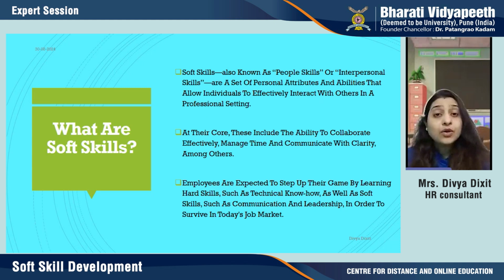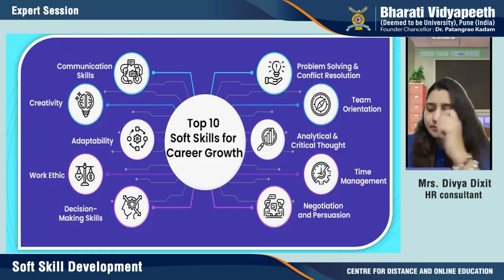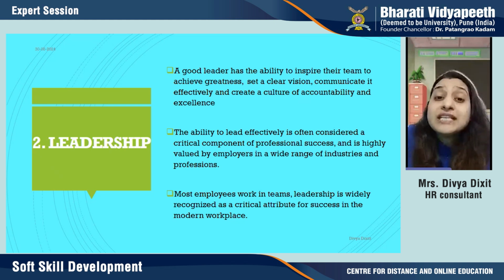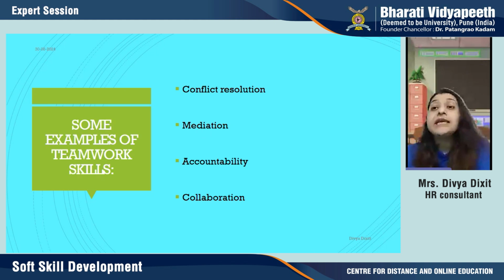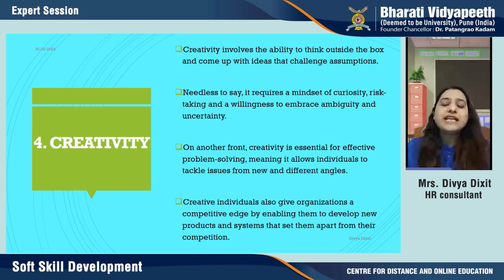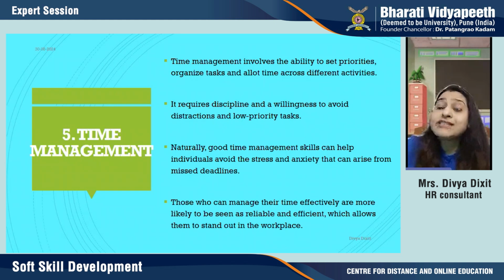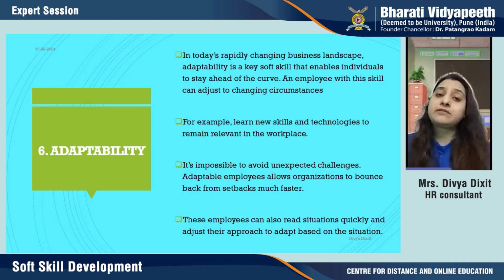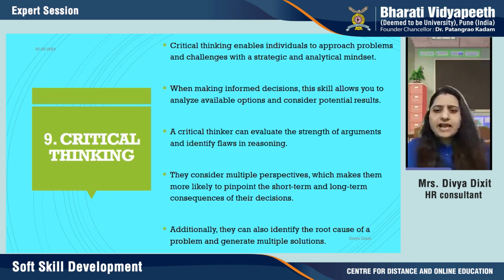Session: 6 🌟 Join Us for an Essential Soft Skill Development Session! 🌟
In today’s competitive workplace, having technical skills alone is not enough to excel. Employers are actively seeking candidates who can collaborate, adapt to changing environments, and resolve conflicts effectively.

In this Placement Training & Grooming Session, we will dive into the crucial soft skills that will set you apart and prepare you for the challenges of the professional world. Here's what we'll cover:

✅ Teamwork & Collaboration
✅ Adaptability & Flexibility
✅ Conflict Resolution

Enhance your career readiness with practical strategies and insights to develop these essential soft skills. Don’t miss out on this valuable opportunity to improve your professional abilities and stay ahead in your career journey.

Timecode
0:00:00 Intro & Recap
0:01:03 Session Topic
0:04:48 What are soft skills?
0:09:00 Communication
0:10:46 Examples of Communication Skills
0:21:12 Leadership
0:26:40 Examples of Leadership Skills
0:30:35 Teamwork
0:35:15 Examples of Teamwork Skills
0:38:08 Creativity
0:45:03 Examples of Creative skills
0:48:51 Time Management
0:56:17 Examples of Time Management Skills
0:59:35 Adaptability
01:05:23 Examples of Adaptability Skills
01:07:35 Problem-Solving Skills
01:10:02 Examples of Problem-Solving Skills
01:10:14 Critical Thinking Skill
01:12:40 Examples of Critical Thinking Skills
01:13:37 Conflict Management Skill
01:20:10 Examples of Conflict Management Skills
01:21:54 How to improve soft skills